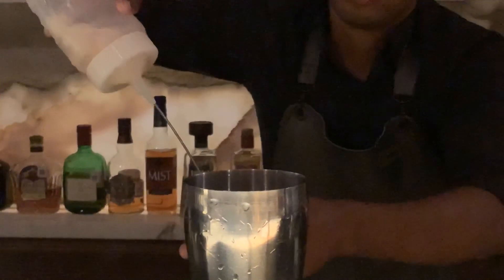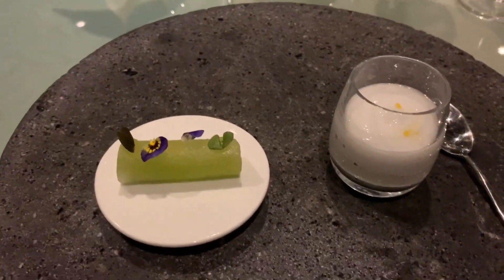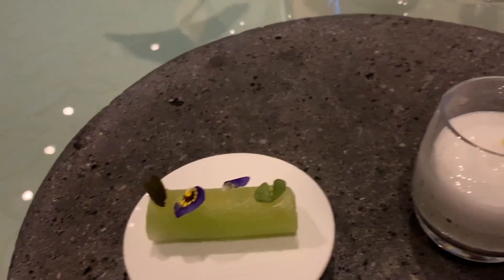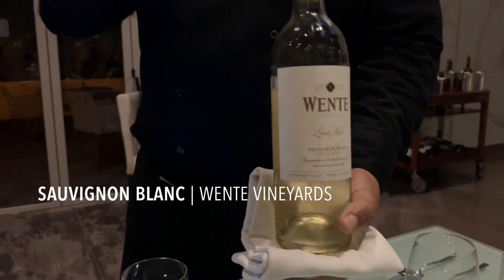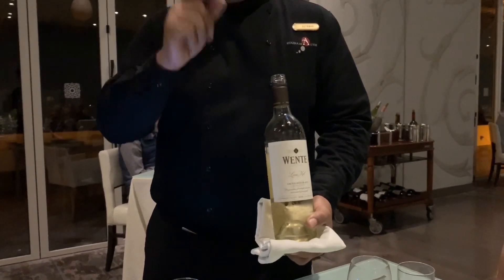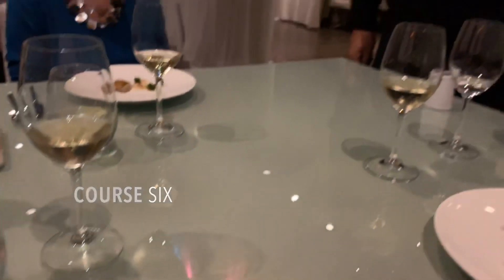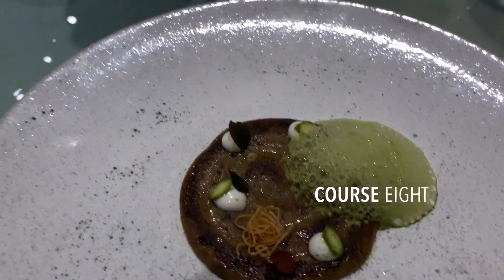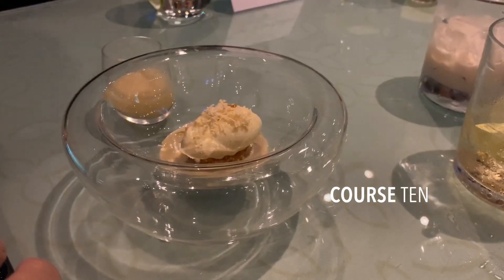Cocina de Autor at the Grand Velas Riviera Maya Luxury All-Inclusive Reaort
Video of a ten course meal, dining at one of the most luxurious restaurants in Playa del Carmen Mexico at Cocina de Autor with executive chef, Nahum Velasco. Cocina de Autor at the Grand Velas Riviera Maya Luxury All-Inclusive Resort was the first resort to be given the AAA Five Diamond award for an all-inclusive property and restaurant. In Quintana Roo, Cocina the Autor is one of four restaurants within an all-inclusive property to receive this prestigious award and the Grand Velas Riviera Maya Luxury All-Inclusive Resort is one of eight properties to have the AAA five Diamond rating.
Full blog write up with descriptions on each course.